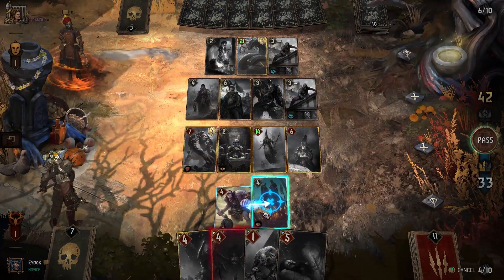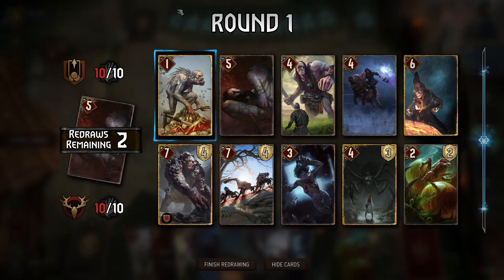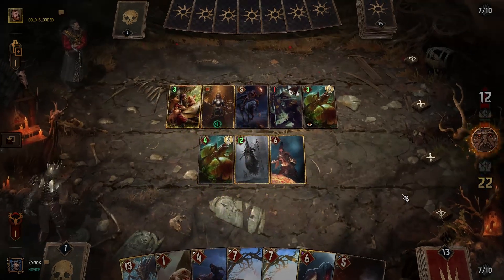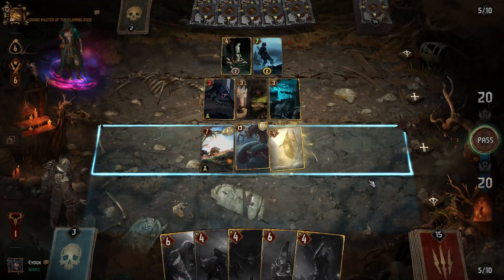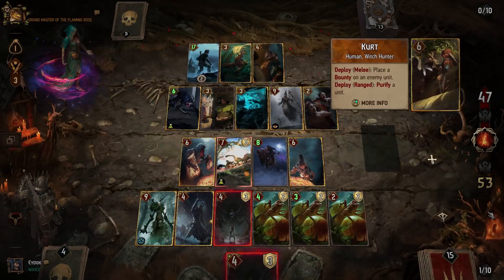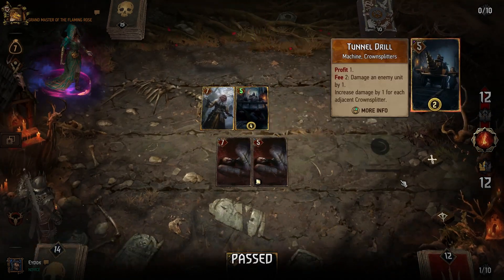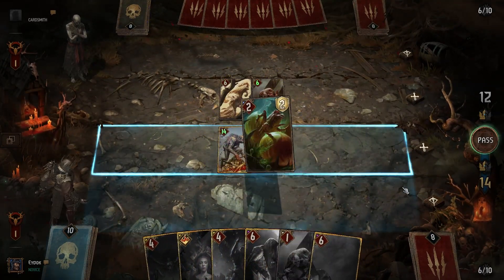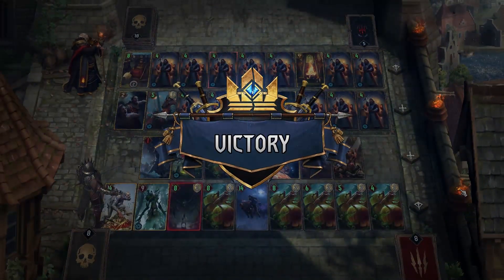Gwent Deck Guides: Caranthir's Koshchey Deck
A bit about me: I have been playing since the beta and hit high ranking in competitive every season (my highest score being top 50 worldwide). I also used to be in an aspiring competitive team. Since GWENT 2.0 I haven't really played actively, but do come back to the game every now and then

Timestamps:
0:00 Introduction
0:45 Mulligan
0:55 Card Combos
1:28 Turn Analysis
2:55 Gameplay
3:52 Conclusion